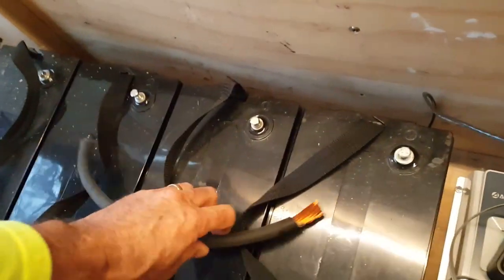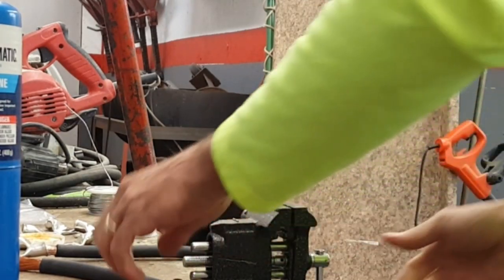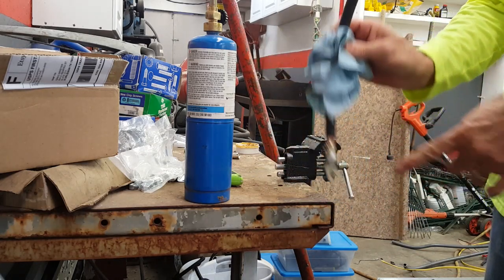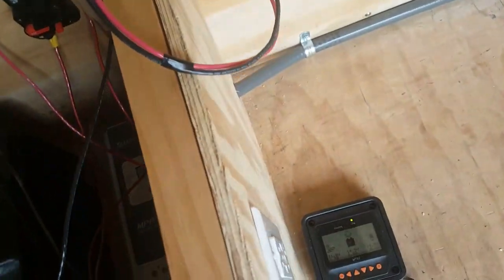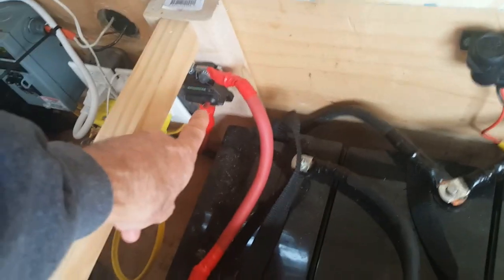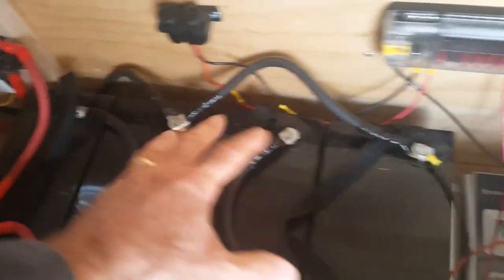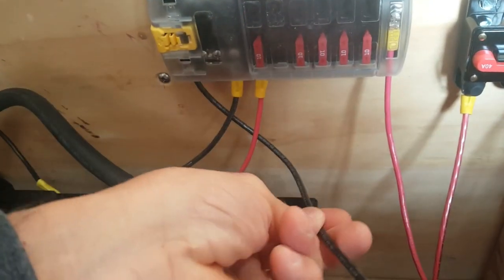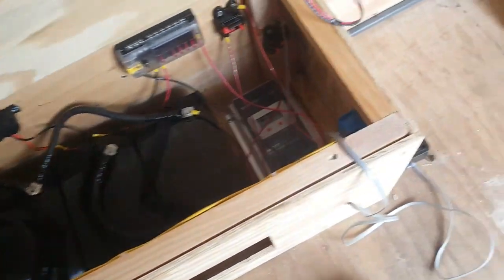12 VOLT DC ELECTRICAL SYSTEMS 6 x 12 Cargo Trailer Conversion Part 11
I am hooking up the 12 volt DC electrical System including batteries in the Cargo Trailer Conversion. This will also work in van life conversions as well. Click "Show More" to see links to products used in this video.

40 amp Breakers

150 amp Breaker

12 volt Power ports

30 AMP Shore Power plug in port

10/3 bulk stranded cable

12/3 bulk stranded cable